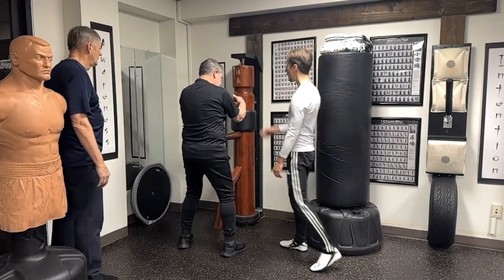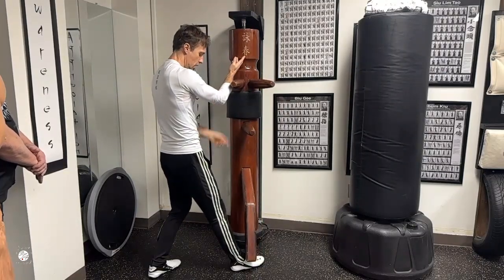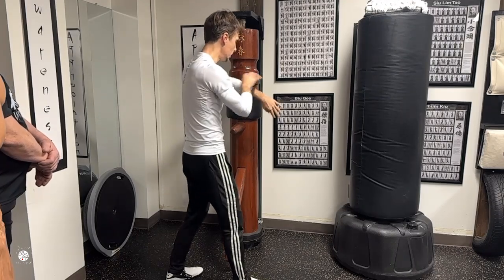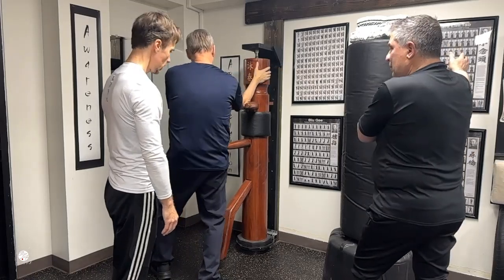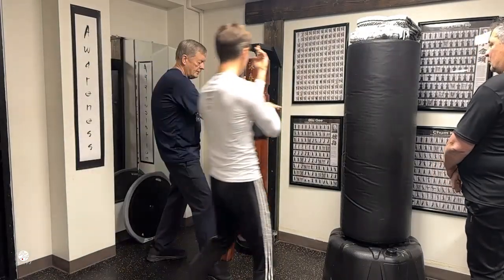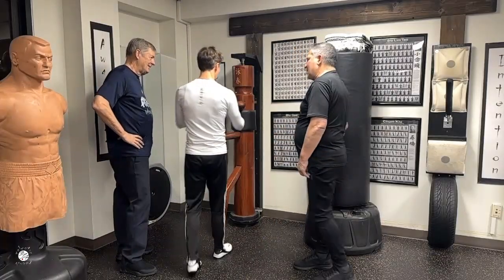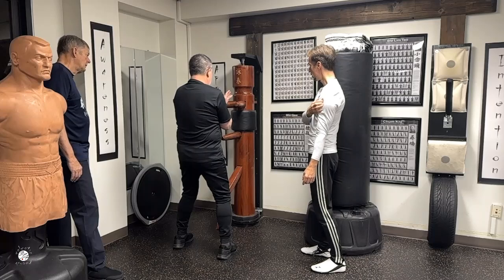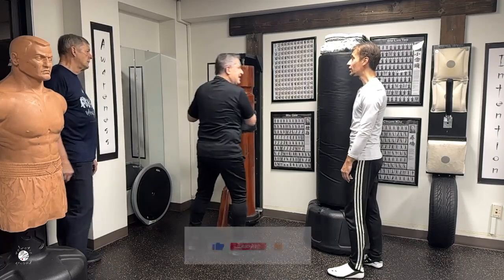Wing Chun Dummy | Section 1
Wing Chun Dummy (Mook Yan Jong) - section 1 explained

Let us know in comments what you'd like to see more of & how does what you know, and practice differ from or is similar to what we do.

Join us on Facebook:   / egmartialarts
to experience instruction with Marek Chromik. Schedule a FREE private (in-person) introductory session

If you are not local to Denver CO, check out our comprehensive on-demand Wing Chun course for beginners as well as our Wing Chun Wooden Dummy course.

EG instruction and programs are based on research, findings, and opinions of Marek Chromik. All students are encouraged to consult the advice of a doctor, other medical professionals, and/or conduct their own research if individual concerns exist. All individuals who engage in any exercise program with Eclectic Ground agree to do so at their own risk.